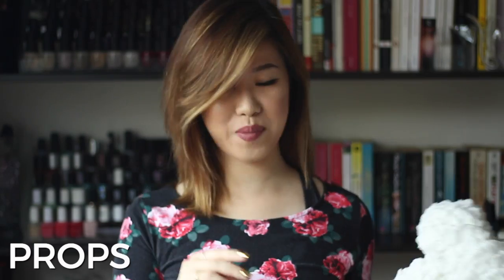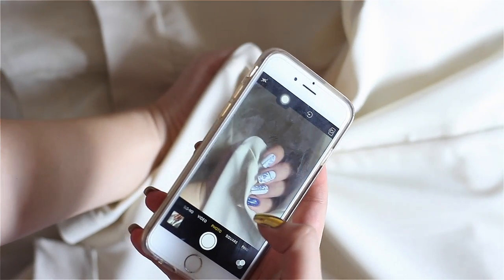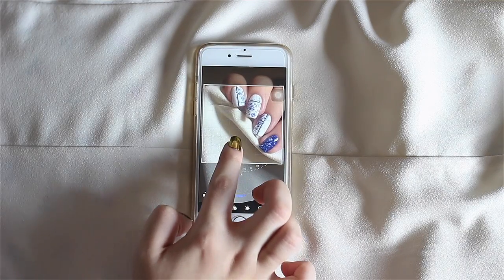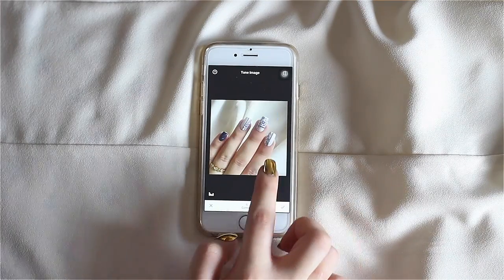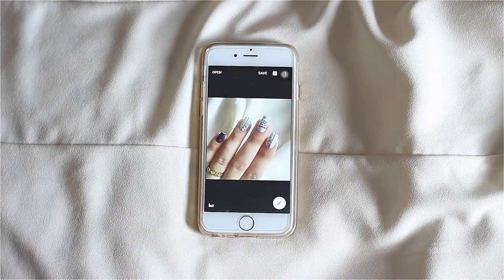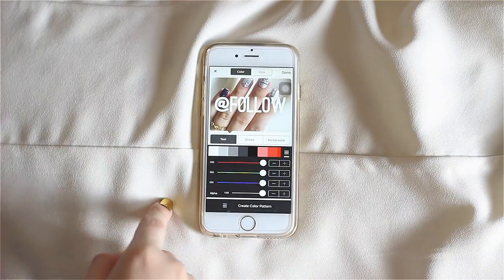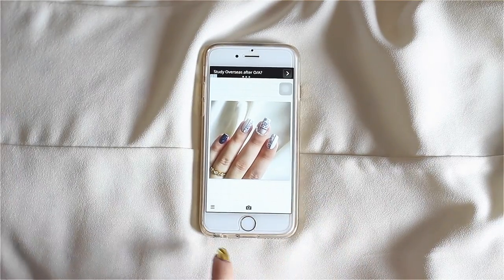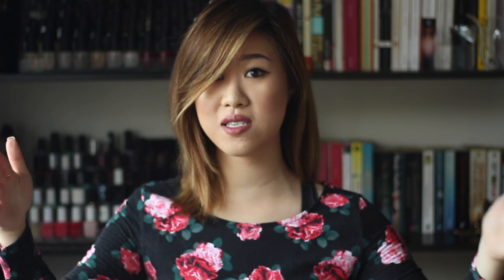How I Take & Edit My Instagram Photos (NAILS EDITION) | Followthatway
As promised, here’s my ‘How I Take & Edit my Instagram Photos NAILS EDITION’ for you guys! I’m sorry this took so long - I’m always very nervous to post videos with my face in it and I haven’t gotten an external mic for my camera so the audio is slightly muffled :/ I hope you guys find this video helpful for you! (This video is not sponsored by any app mentioned in this video. Thank you all so much for 3k subscribers by the way! It’s always nice to have more people in the floralfam!

› Snupps: @followthatway

NAIL 101!

Video & Edit Information

iMovie

*Products were sent to me for review. All opinions expressed are my honest opinions.

✿ Hello! I'm Annabel from Singapore and after a gabillion years of contemplation and encouragement from almost everyone on Instagram, I'm finally here on YT with an iphone 6, a Canon t5i, and my hands... maybe sometimes my face too I'm not sure BUT THANK YOU SO MUCH FOR READING THIS because reading is important yes, and so is thanking people. ✿